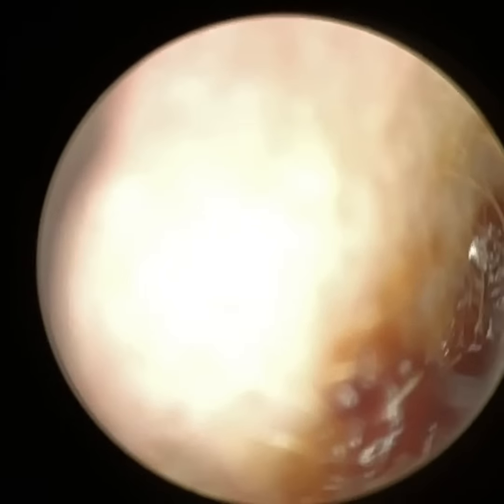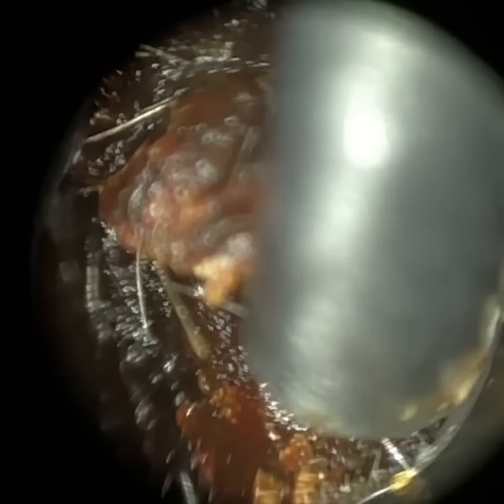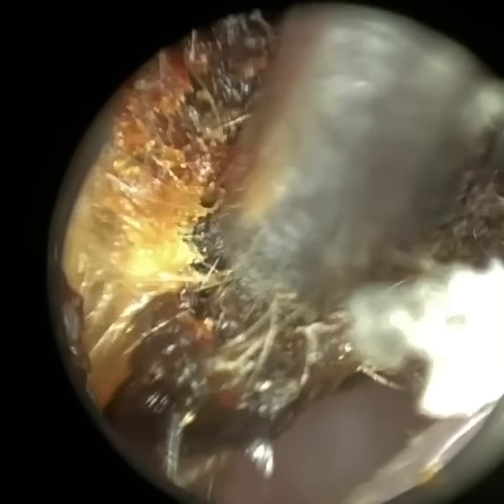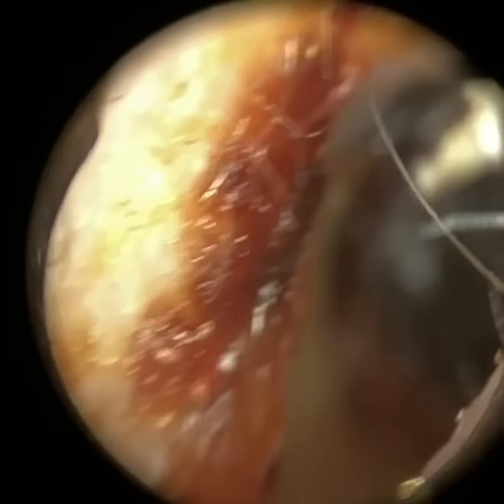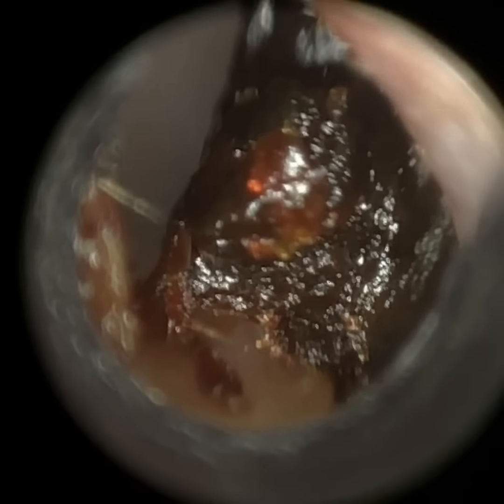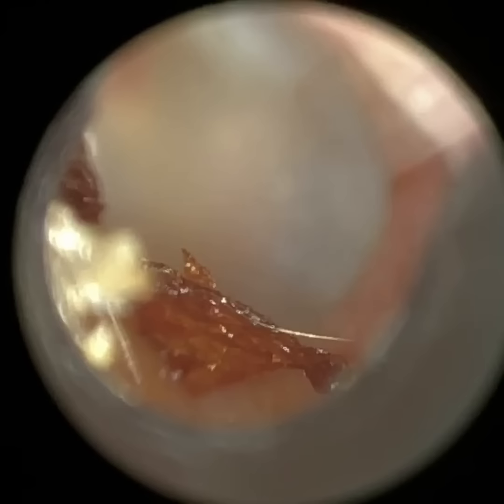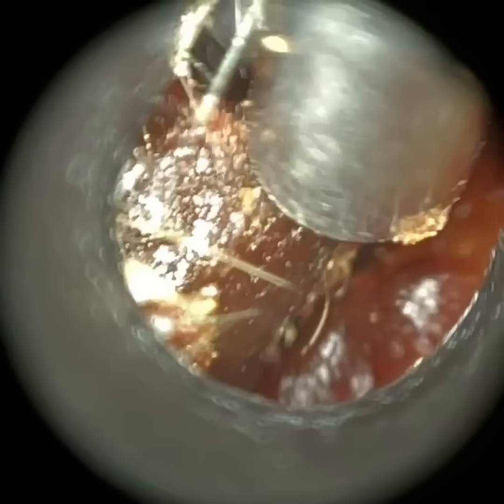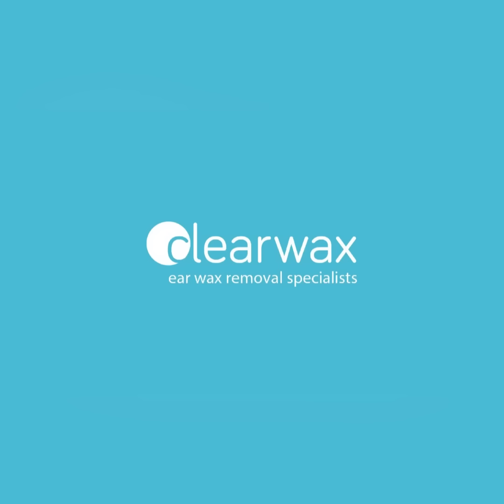197 - Narrow Ears Can Be Challenging When Performing Ear Wax Removal